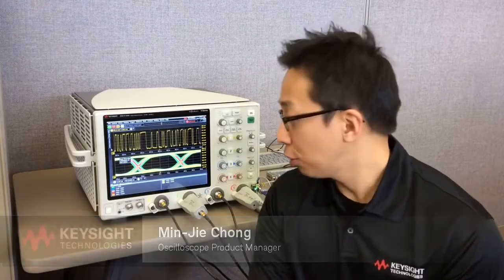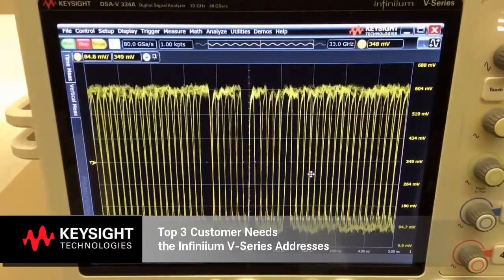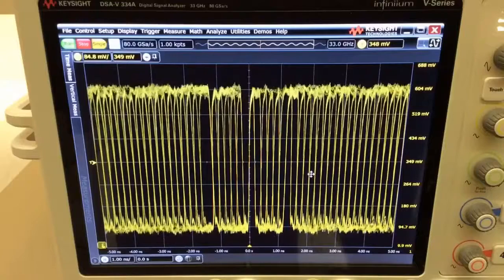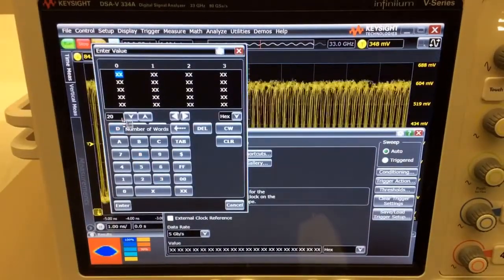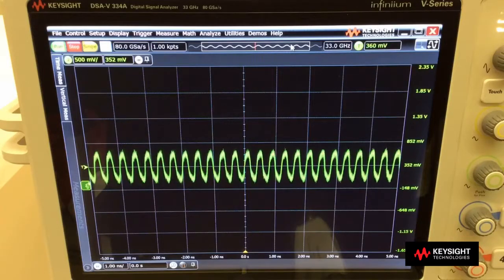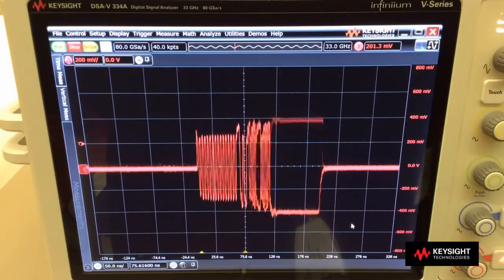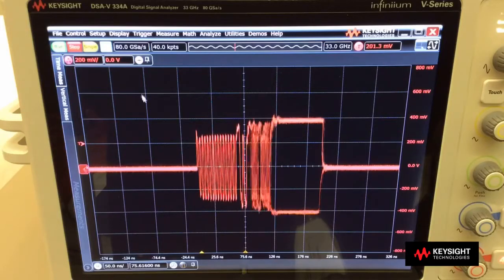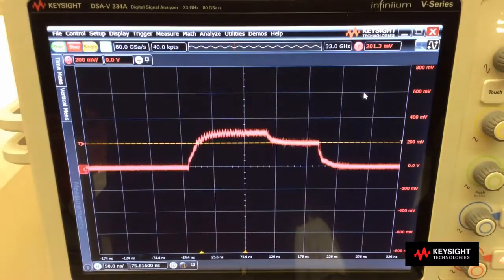Achieve Clarity Faster with Infiniium V-Series Oscilloscopes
The Infiniium V-Series oscilloscopes provide industry-leading accuracy that ensures greater insights in analysis and debug of high-speed designs.